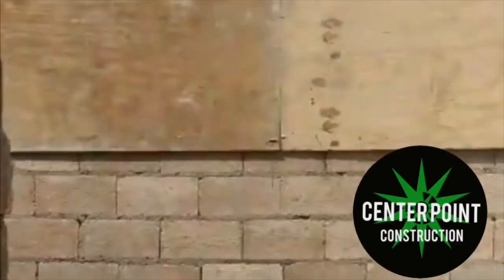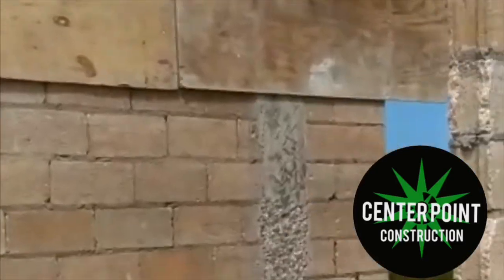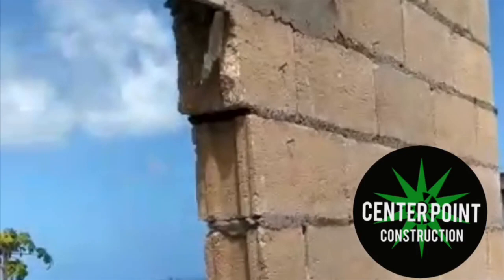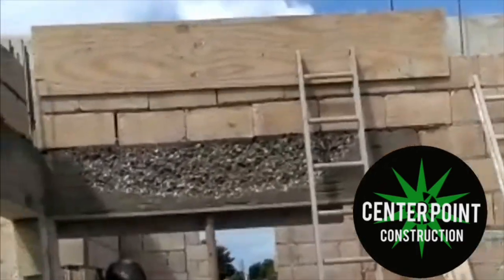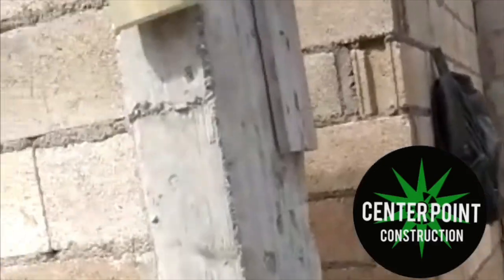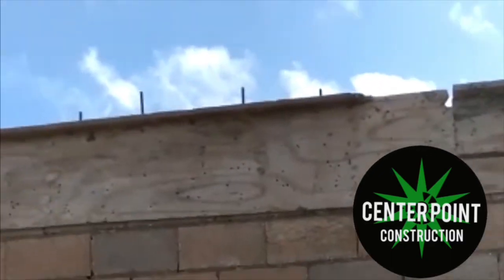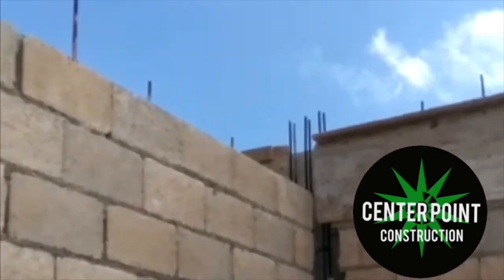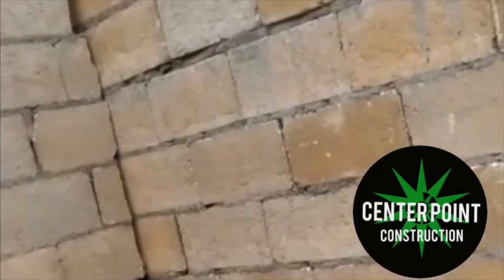BELTING A HOUSE IN JAMAICA. BUILDING A HOUSE IN JAMAICA. BUILDING MY DREAM HOUSE IN JAMAICA PT 2.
BELTING A HOUSE IN JAMAICA. BUILDING A HOUSE IN JAMAICA. BUILDING MY DREAM HOUSE IN JAMAICA PT 2. This step will show you how to Belt A House In Jamaica. Also preparing for decking the house when Building Your Dream Home In Jamaica. When building a house in Jamaica your require lots of patience each step of the way.

HOW TO BELT A HOUSE IN JAMAICA. HOW TO PREPARE FOR DECKING
BUILDING MY DREAM HOUSE PART 2. BELTING A HOUSE IN JAMAICA.

Tour of the Game Room, Theater Room &amp; Mancave. Building My Dream Home In 🇯🇲Jamaica. "